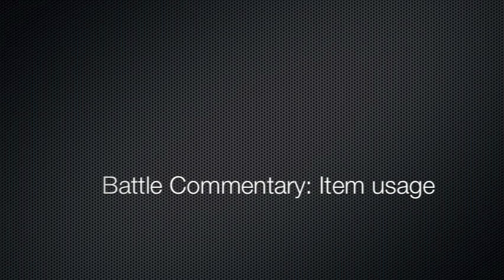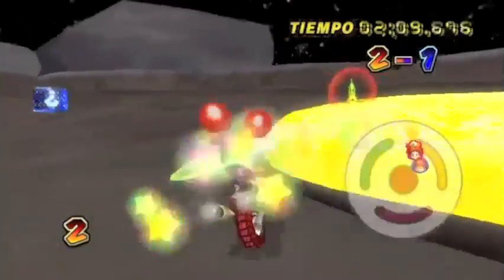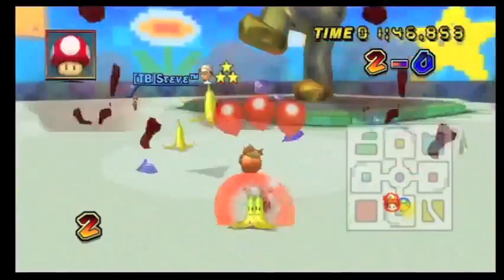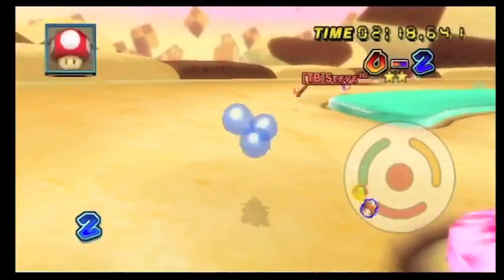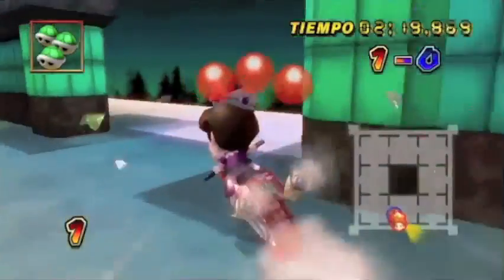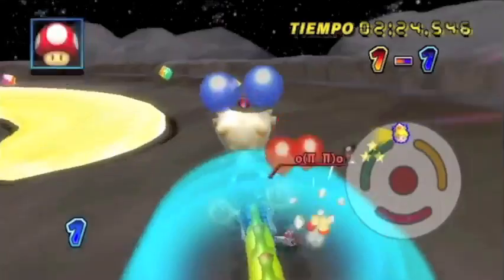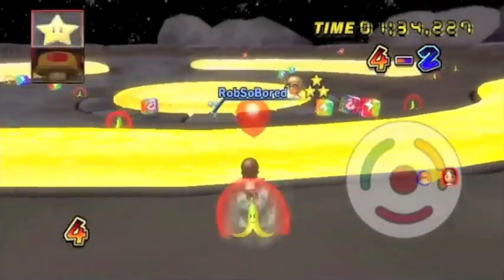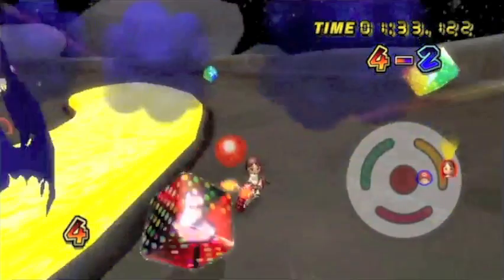[MKW] Commentary: Item Usage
Reds were not discussed as they are pretty self explanatory.